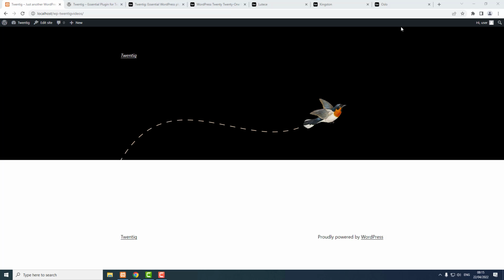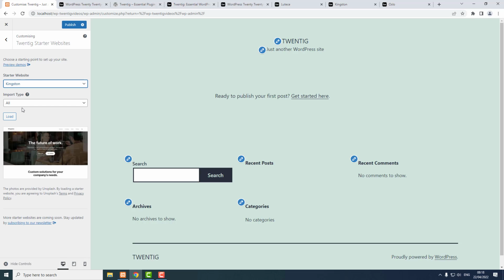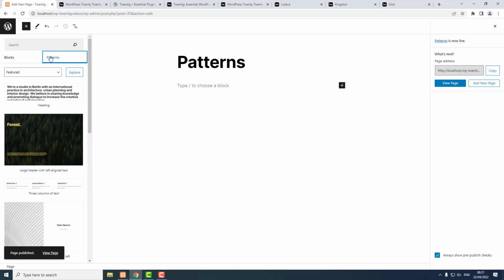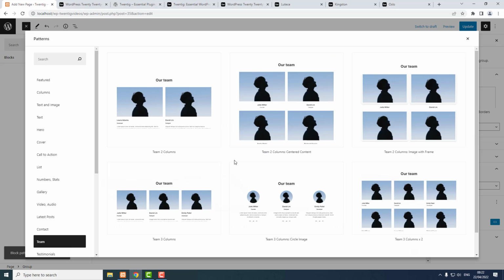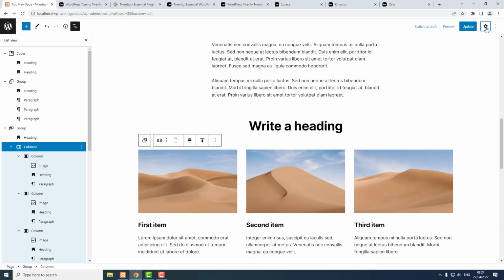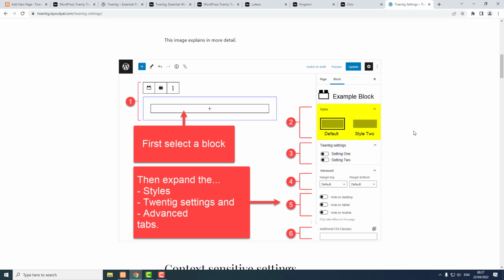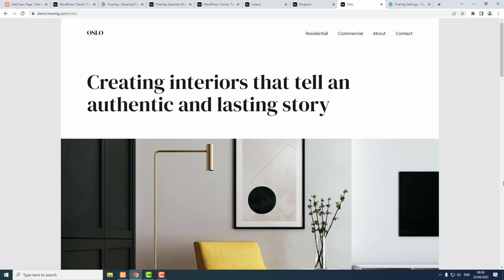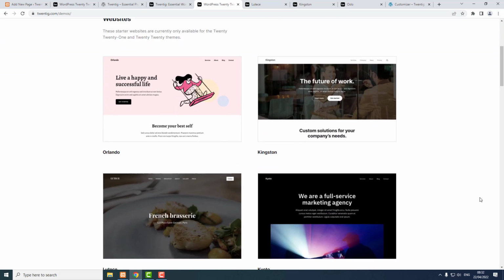Twentig Plugin Tutorial a Beginners Guide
Using Twentig with Twenty Twenty-One theme. Everything you need to know to get started with Twentig plugin.
[0:35] Activate Twenty Twenty-One theme.
[1:00] Activate Twentig Plugin.
[1:20] Starter websites.
[2:35] Edit content in starter website.
[2:56] Building pages from block patterns.
[6:14] Changing the column style.
[7:30] WordPress settings sidebar.
[8:34] Twentig Additional CSS Classes.
[9:20] Starter website styles.
[9:58] Twentig customizer mind map.
[10:25] I made a seperate video for hero headers and page templates.